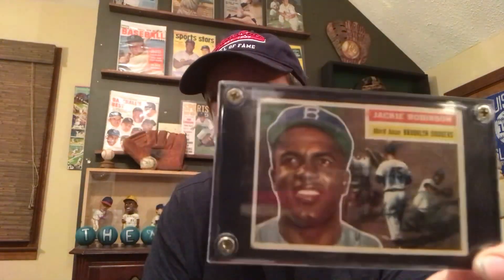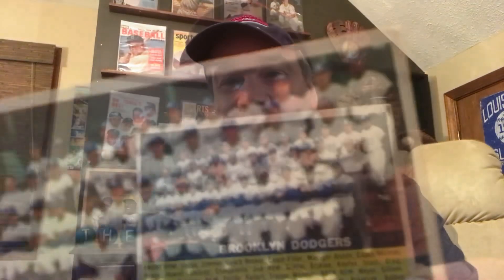VR Contest - Show Your Franchise Player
I’m doing a video response contest for my 100th video.  I will be giving away a 1956 Topps Brooklyn Dodgers team card featuring Jackie Robinson and Pee Wee Reese.

Contest rules:
1 submit a video response show 3-5 cards with players that only played for one franchise their entire career.  No length of career is needed.  Can be multiple players or one player multiple times

2. Winner will receive a 1956 Topps Brooklyn Dodgers team card.

3. Must be a video response.

5. Winner must have a US postal address to send to.

6. Only one entry per household.

7. Deadline to post video response in midnight EST Sunday October 29th.

8. Post in comments of this video once you post a VR

9. Please use hashtag AVintageLegacy100 in title

10. Have fun!